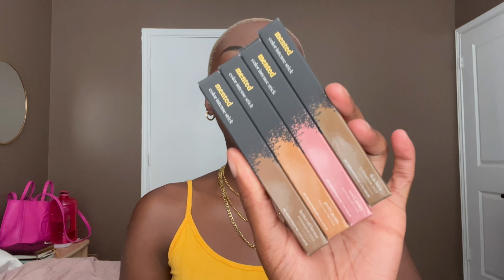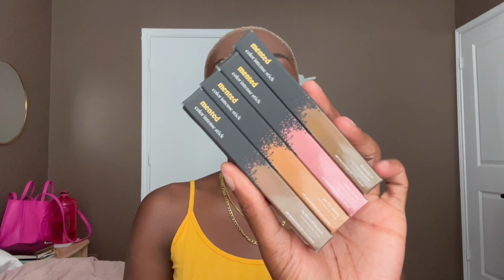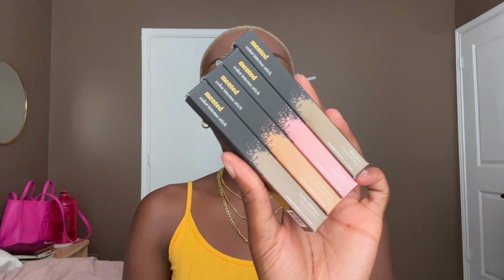NEW PRODUCT ALERT | Mented Cosmetics Color Intense Eyeshadow Sticks | Swatches + First Impressions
AHHHHHH! EYESHADOW STICKS? GOOOWWWWRLLL! Let's get into it!